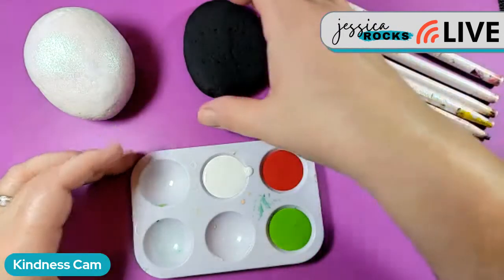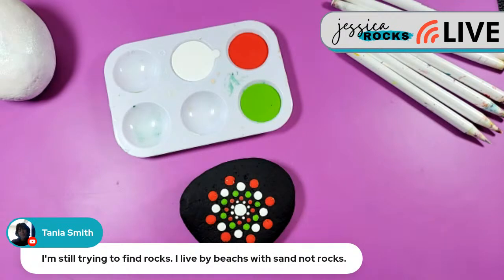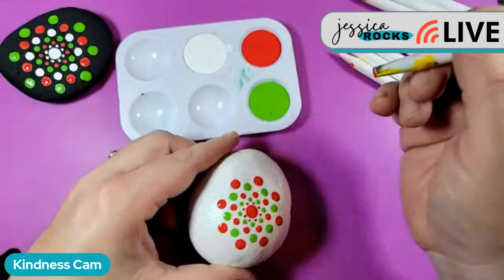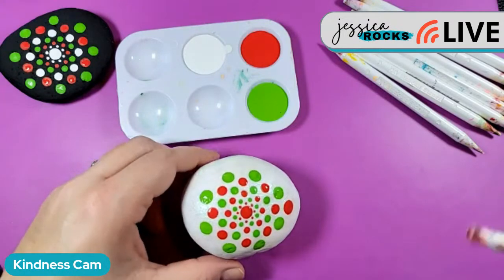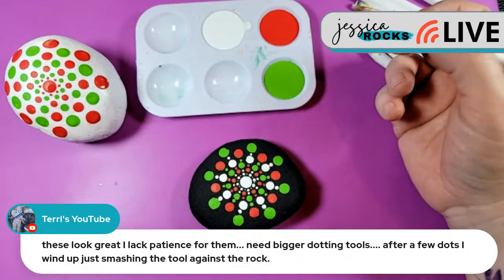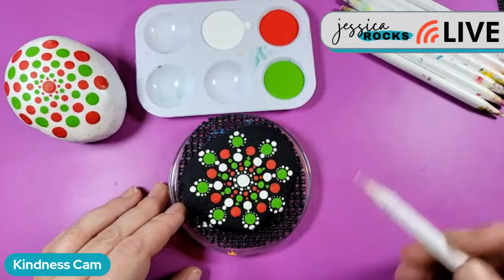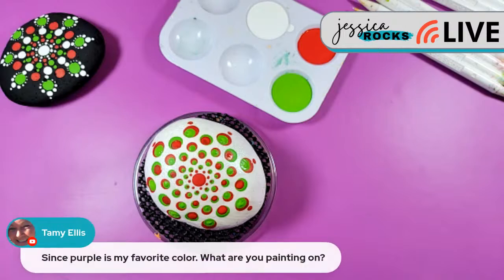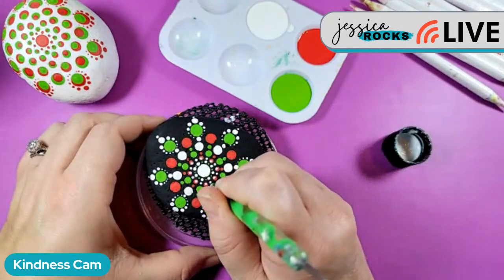🔴 LIVE Paint-n-Chill | Pre-Turkey Coma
Let's hang out and paint some rocks on the last Sunday before the turkey coma sets in!